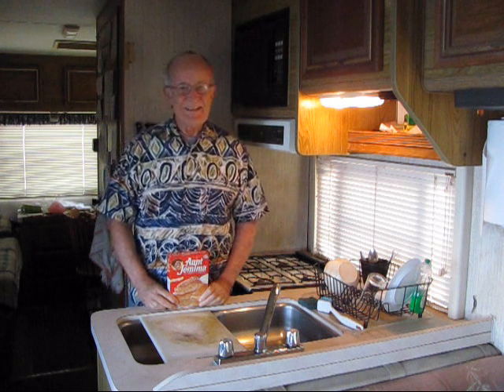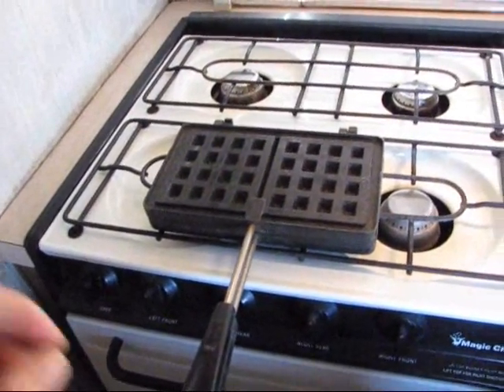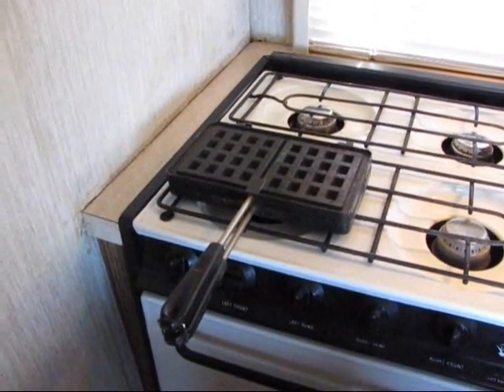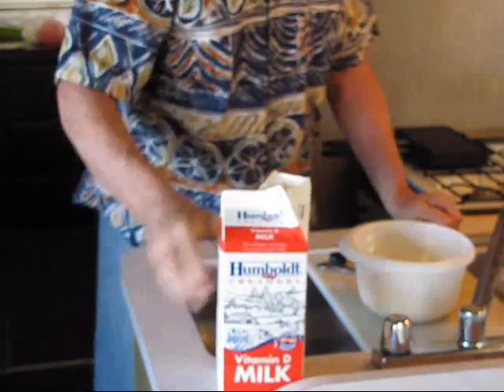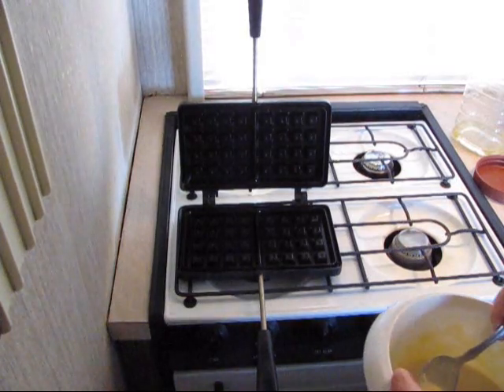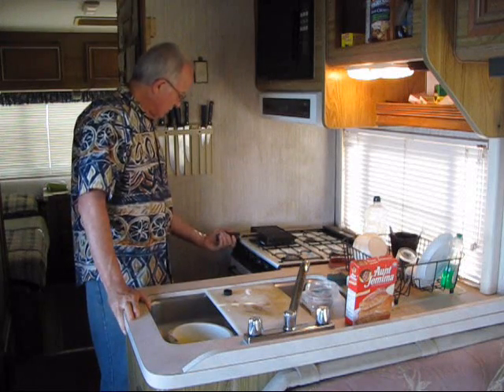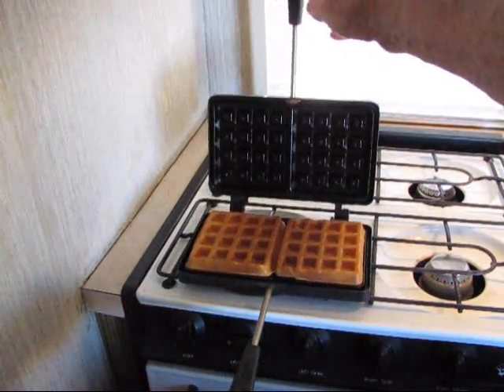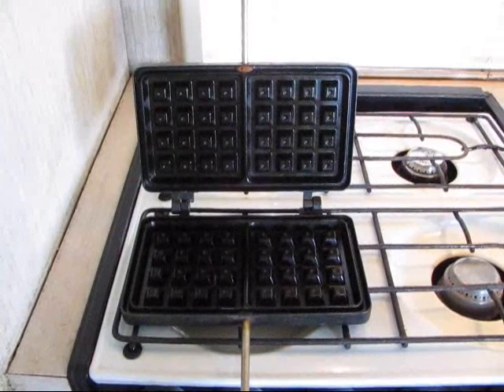How To Make A Belgian Waffle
We share our 30+ years of Belgian waffle experience with you!